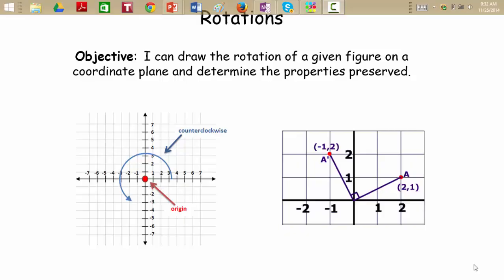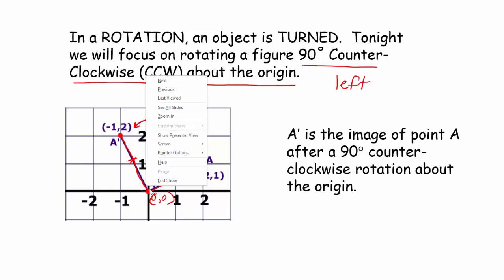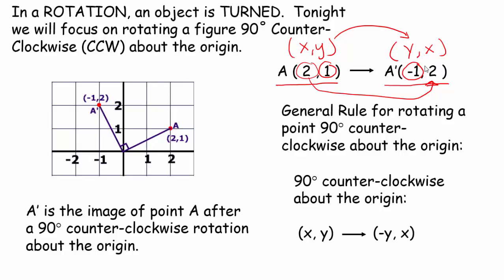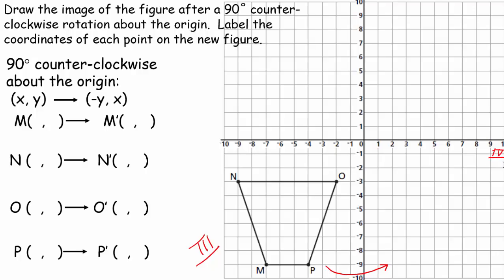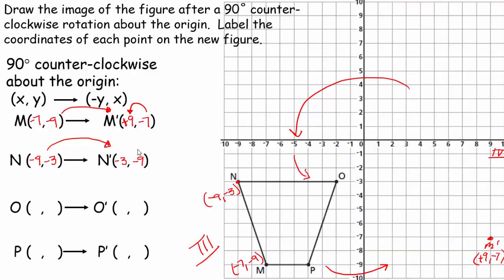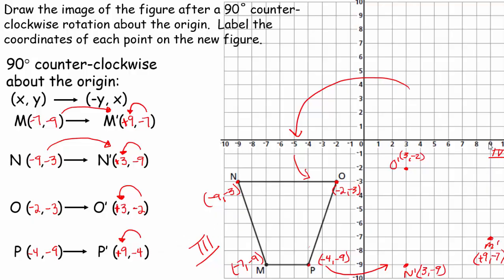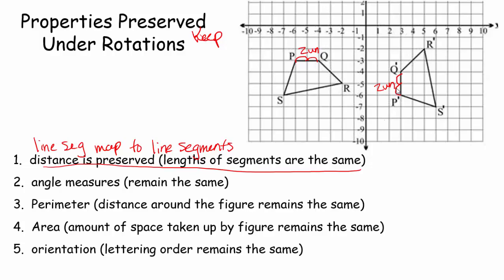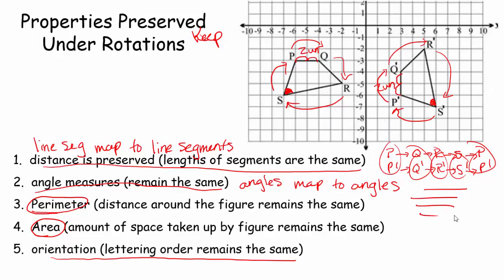rotating 90 degrees counter clockwise about the origin